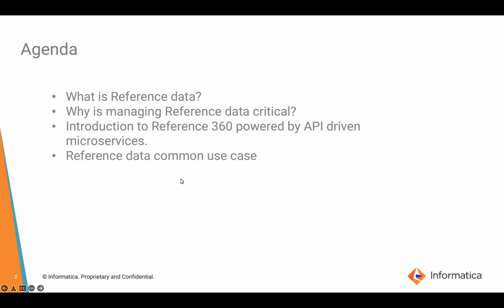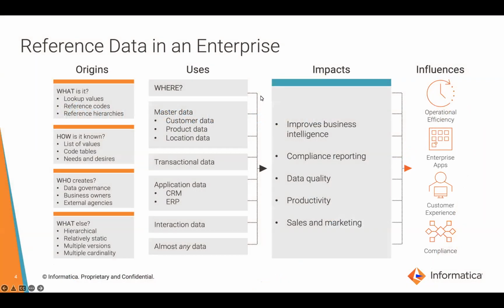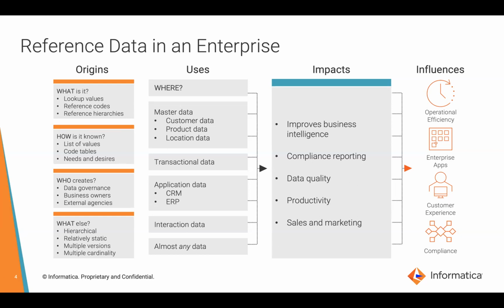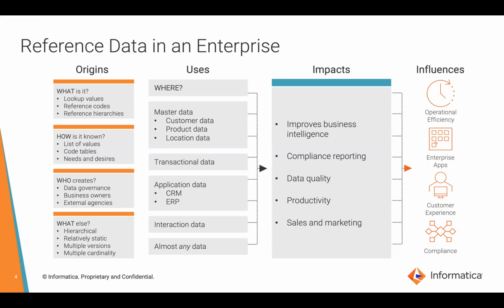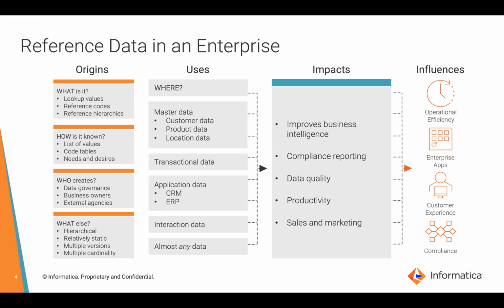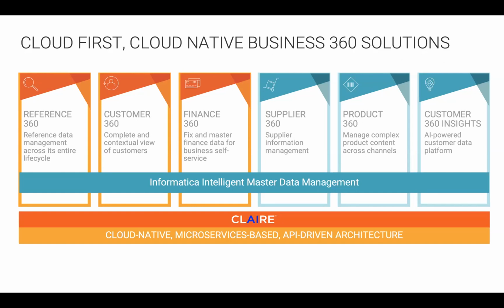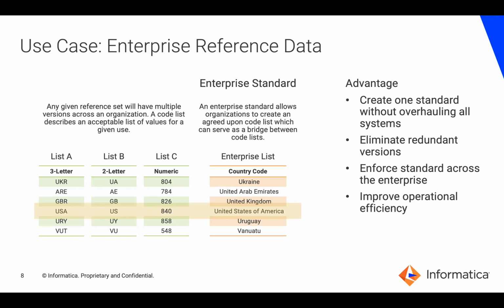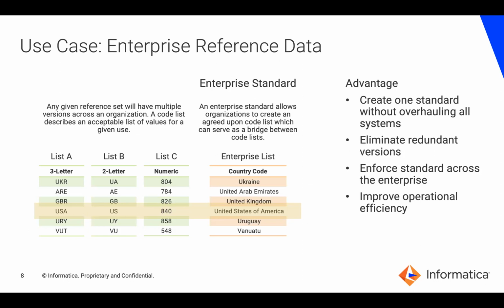Reference 360 Basics Overview